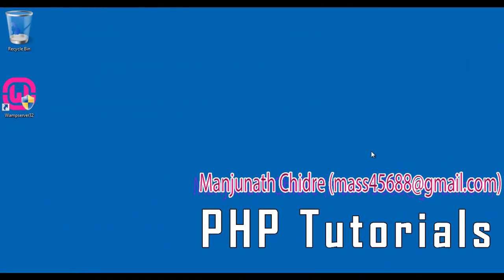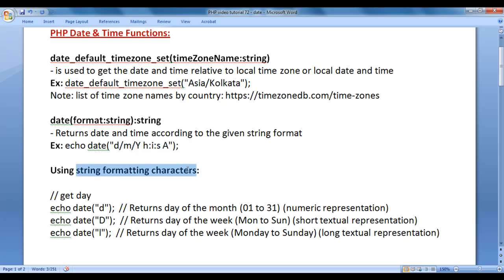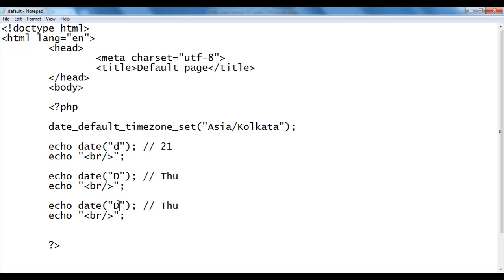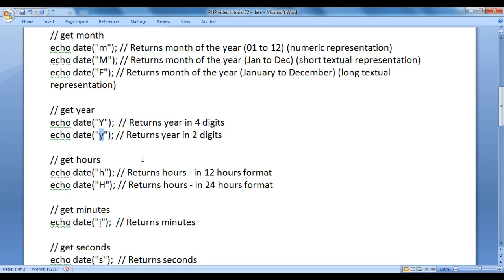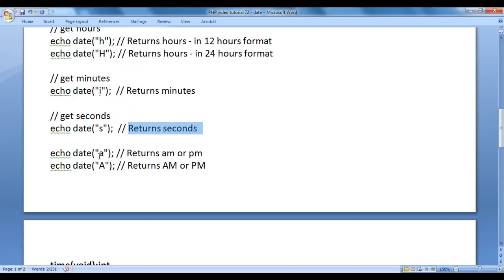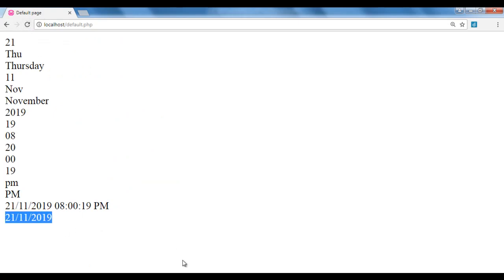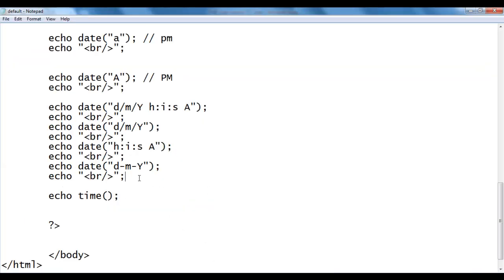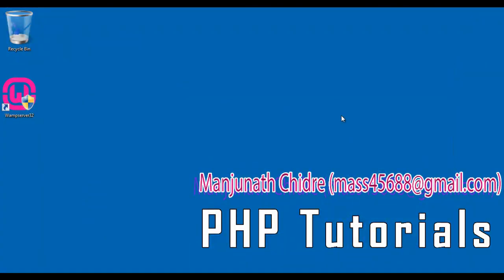PHP date() and time() functions - PHP Tutorial 71 🚀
► Master PHP date and time functions to handle time zones and format date outputs. Learn to set the local timezone with date_default_timezone_set() and format dates using the date() function. Explore practical examples to get the day, month, year, hours, minutes, and seconds. Perfect for developers enhancing their PHP projects with accurate date and time handling.